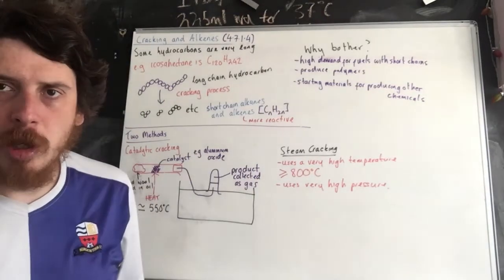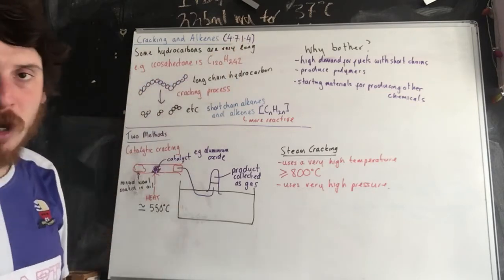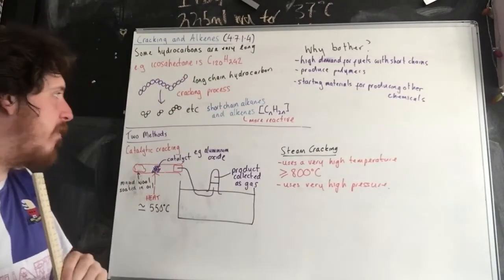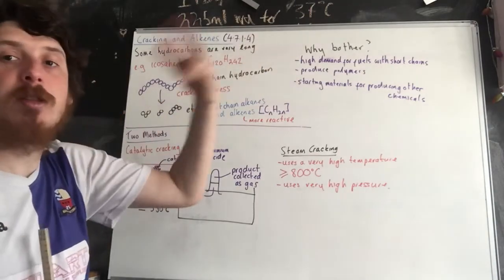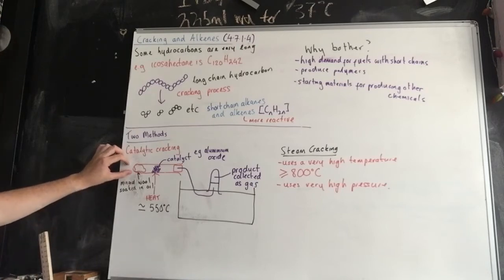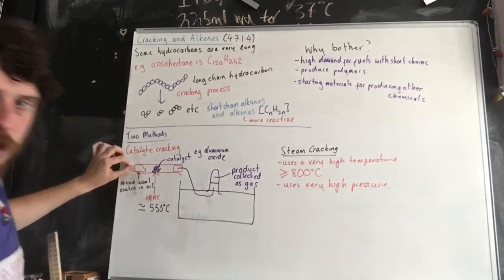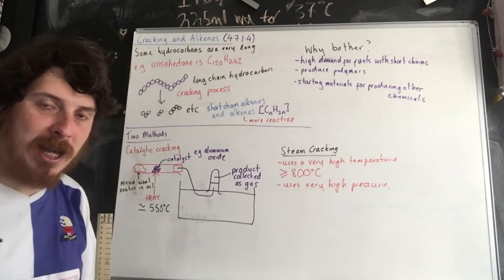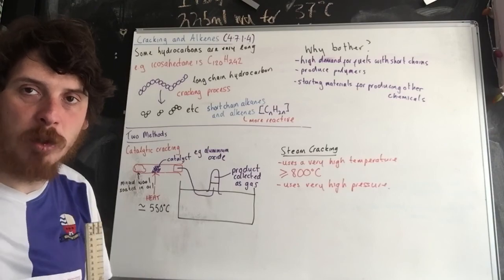4.7.1.4 Cracking and Alkenes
A brief look at how cracking is used to break down long chain hydrocarbons